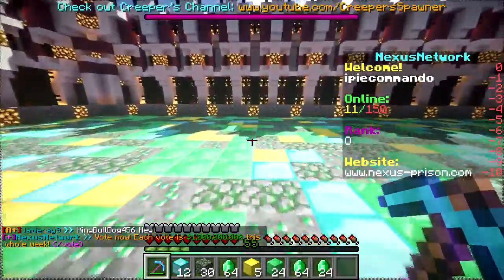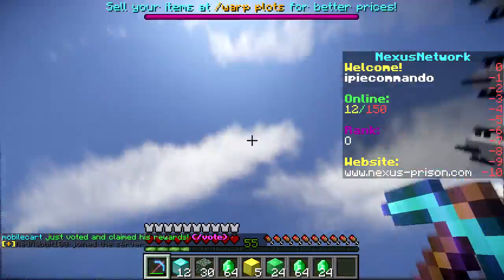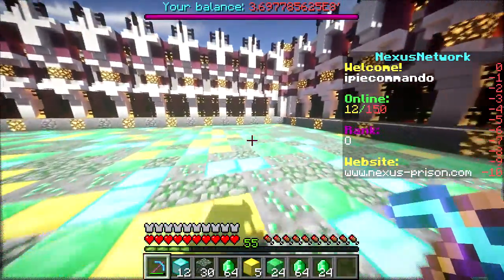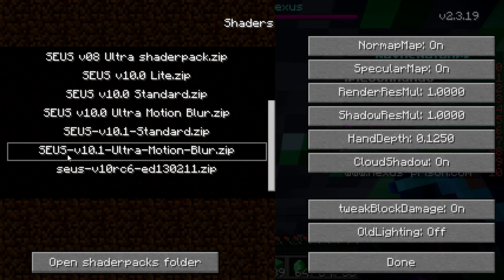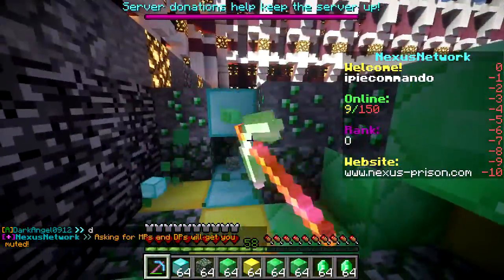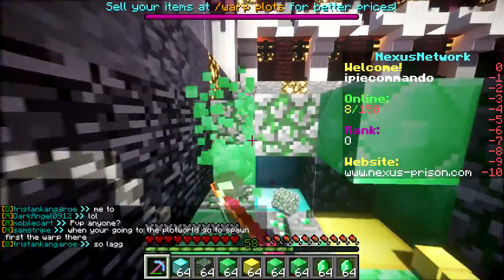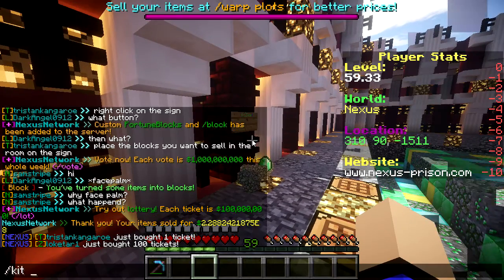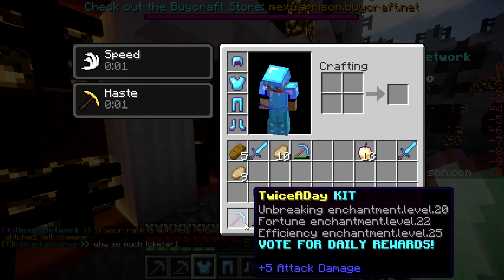OP Prison NexusNetwork Episode 2!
The music comes from the in-game Minecraft soundtrack. If you would like to listen without having Minecraft playing, you can download it